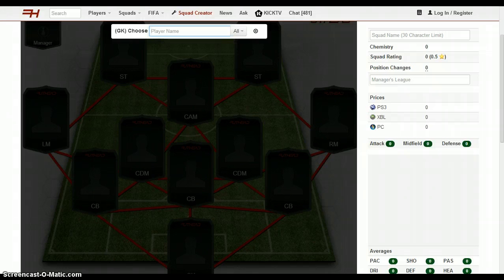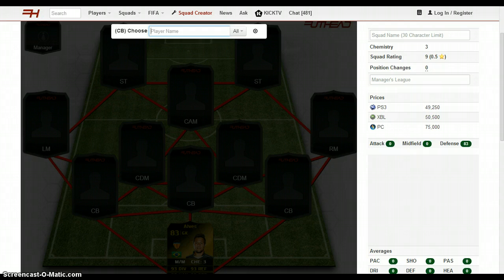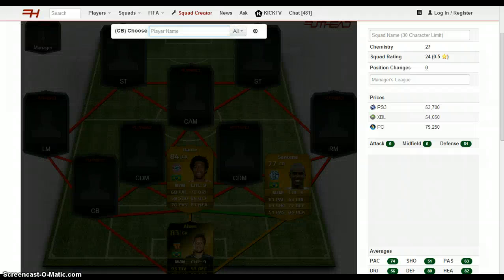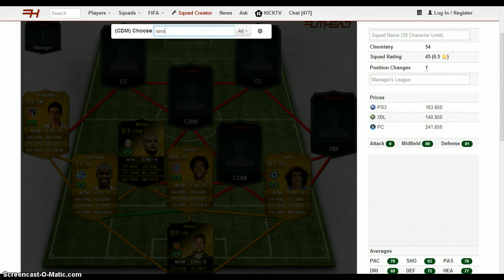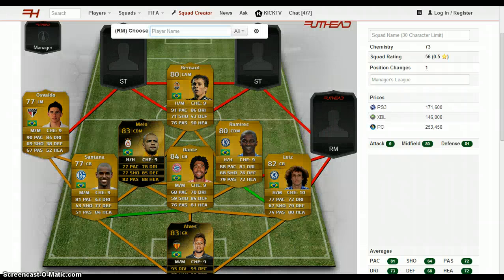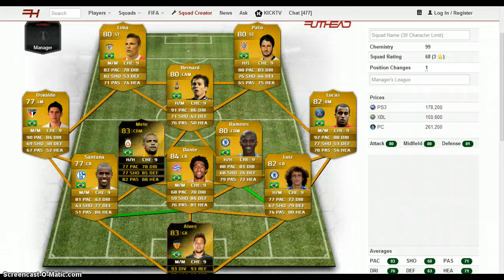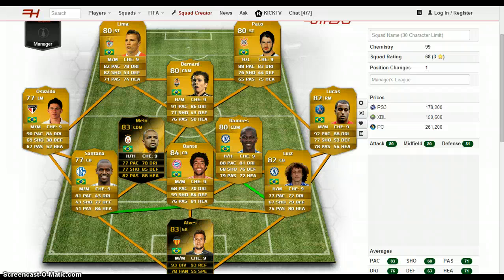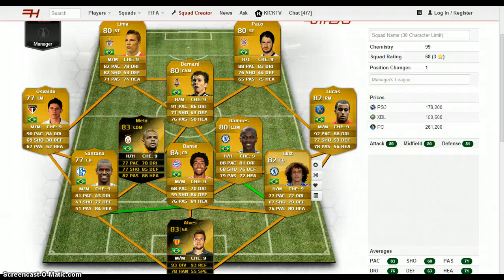FIFA 14 Brazil Squad Review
a squad review of a sensational brazilian team